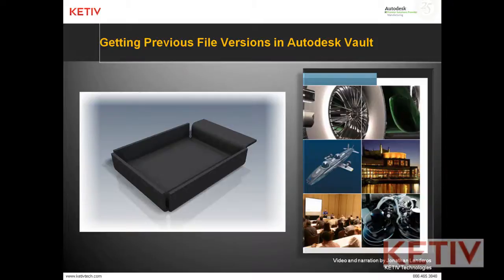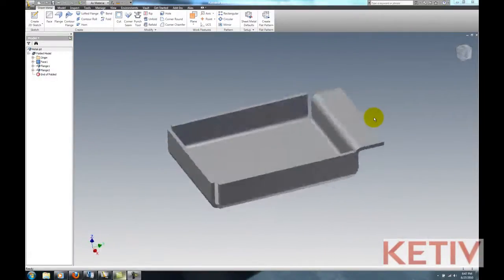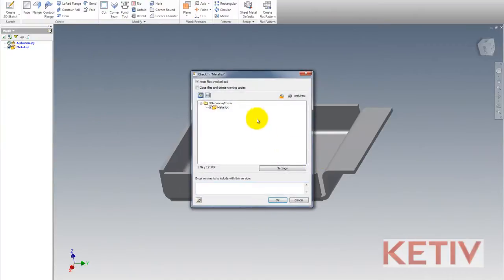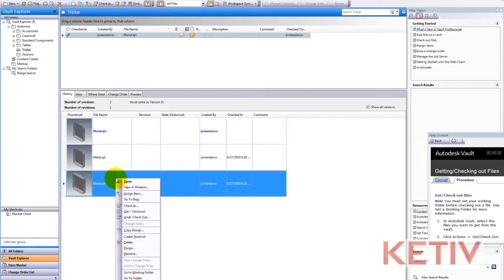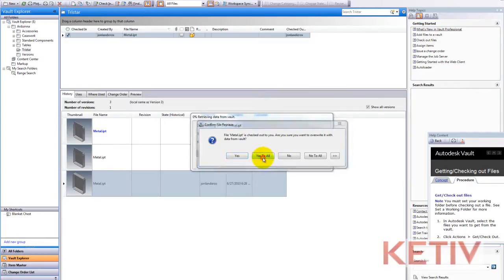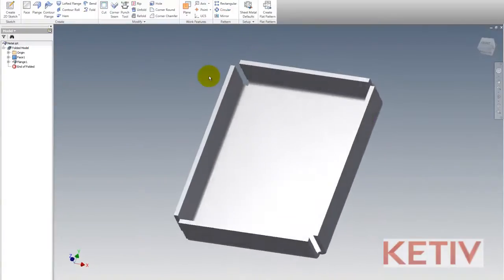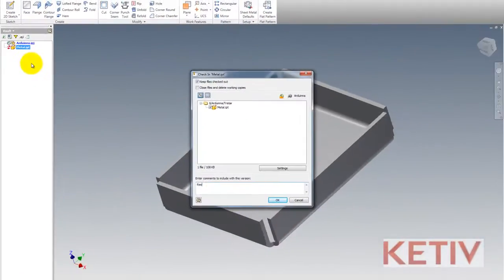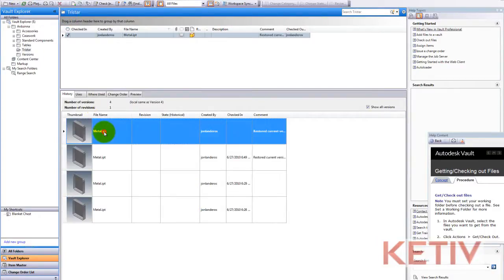Get Previous Version of Vault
A quick video on how to retrieve a previous version of a file from Autodesk Vault 2011.  There's a new trick or two from how it was done in older viersions!